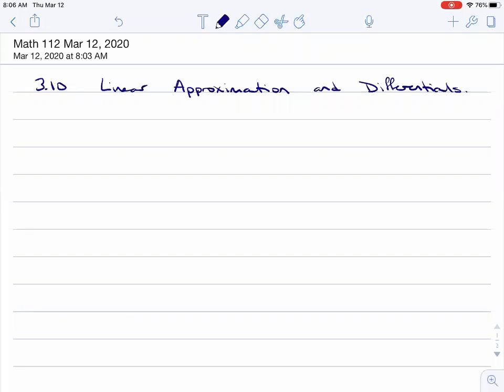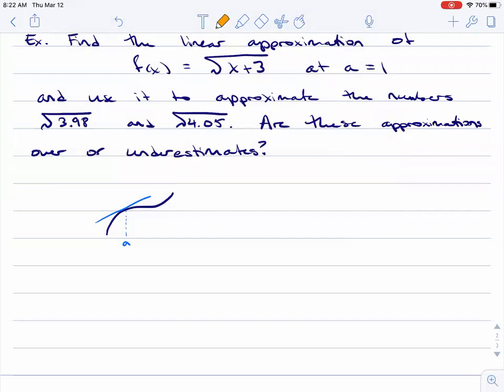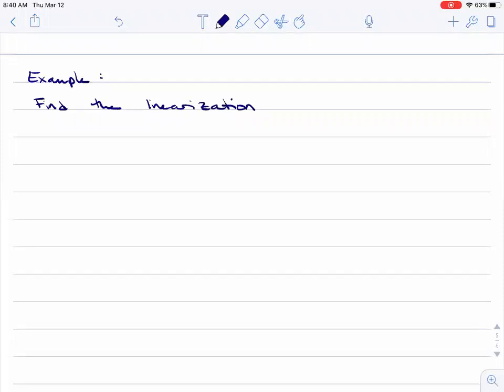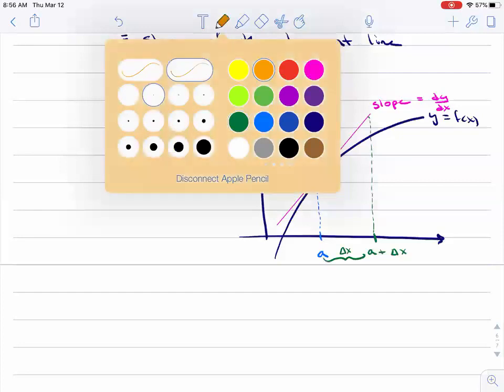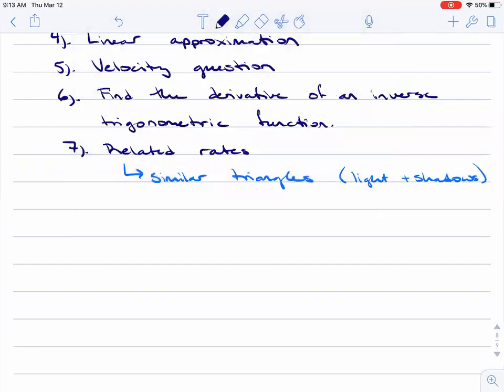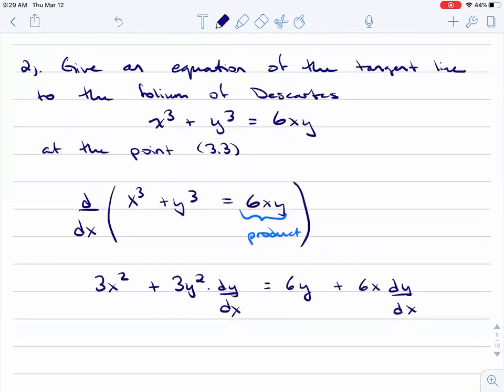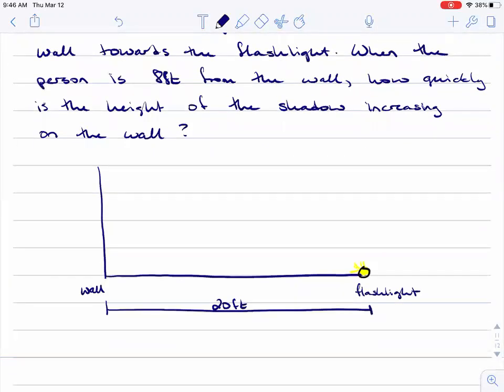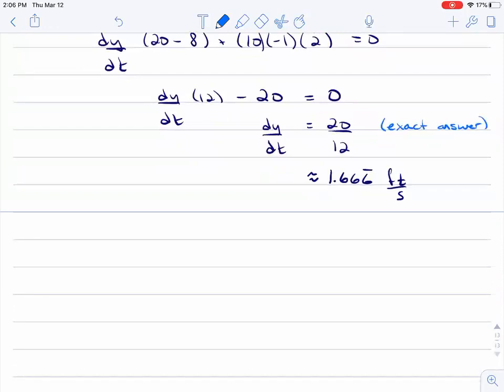Math 112 March 12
Section 3.10 and review for Test 3